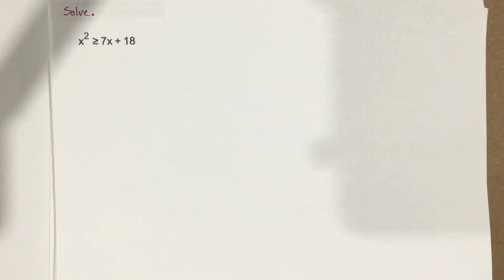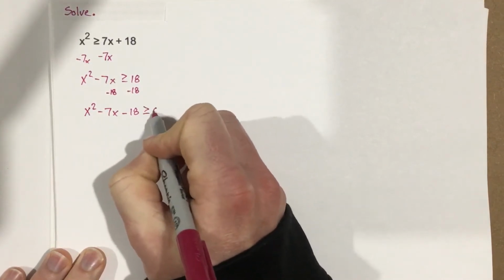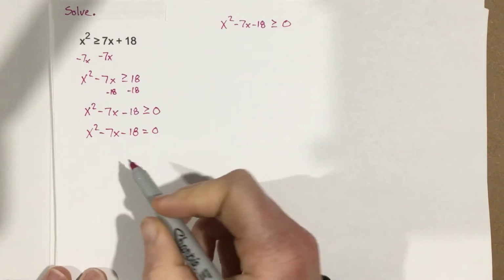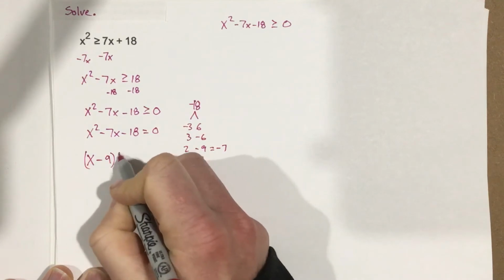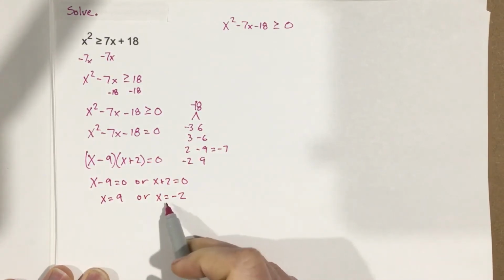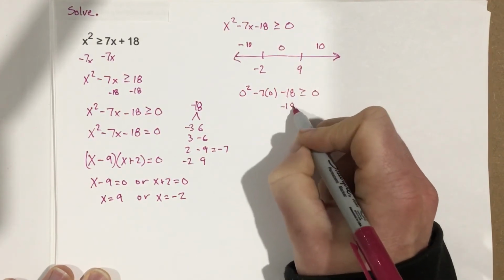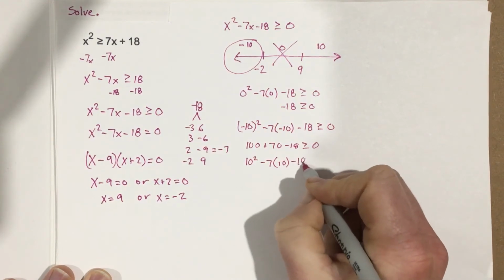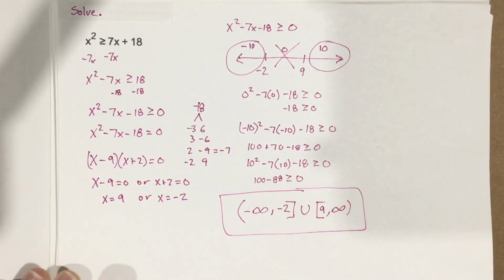Assessment #10 - Problem #2 (Precalc)